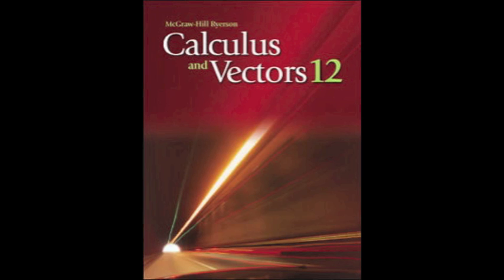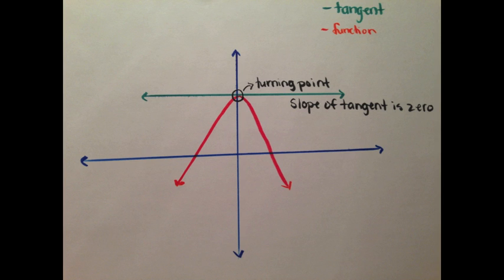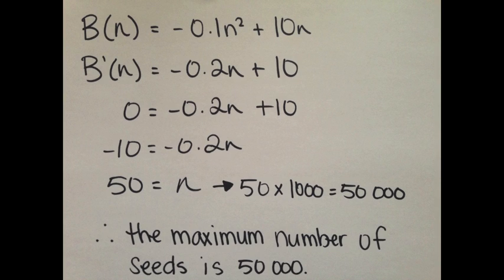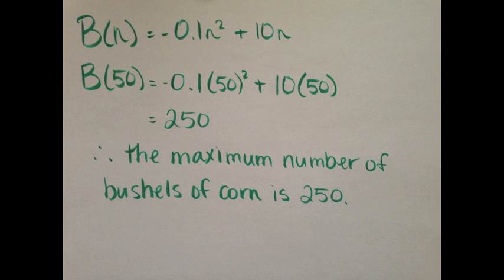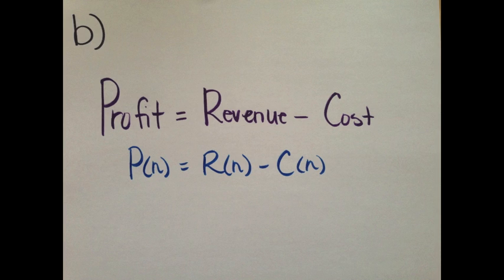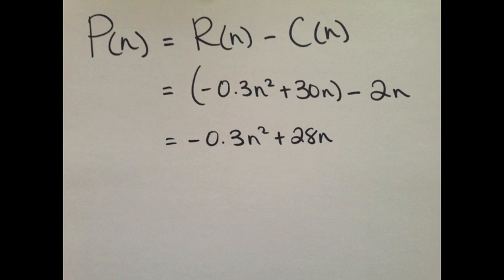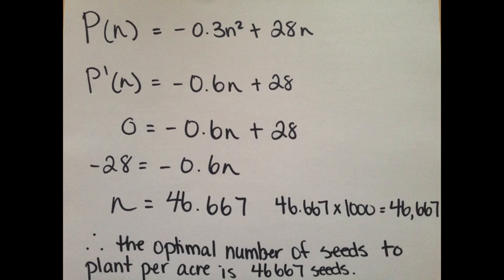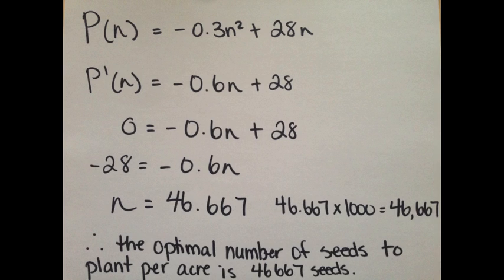Gortana Laura Pg 207 #17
Calculus and Vectors CCT description and how to of question 17 from page 207 from the McGraw Hill textbook.